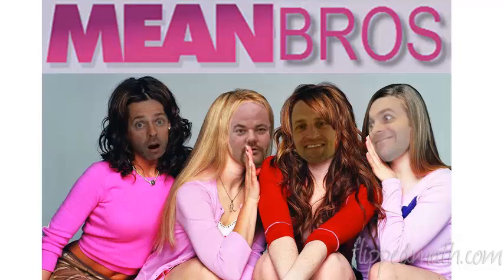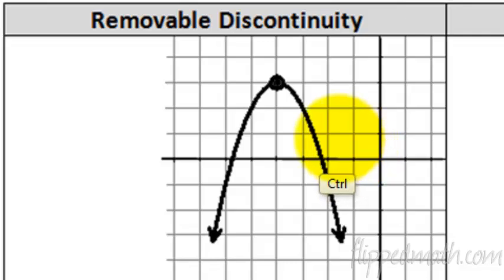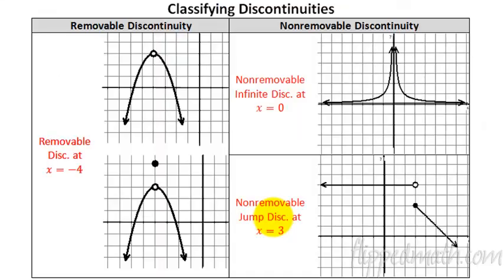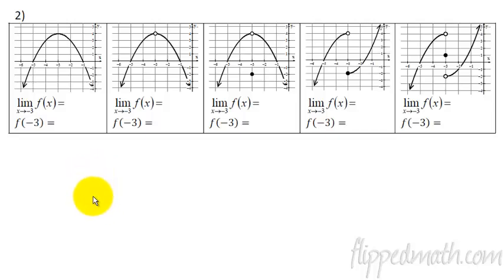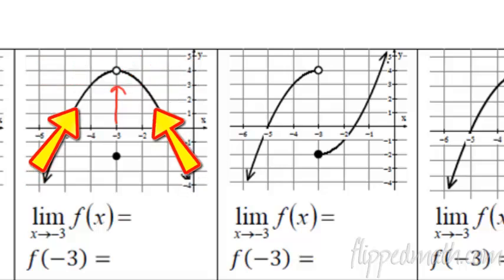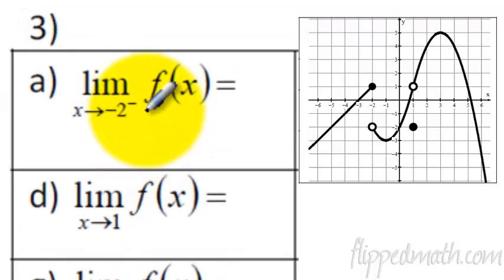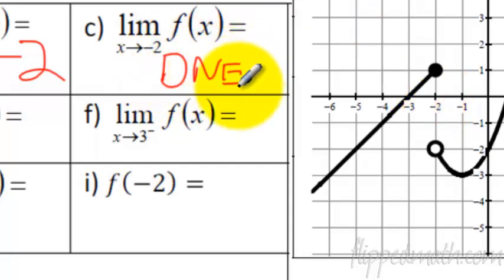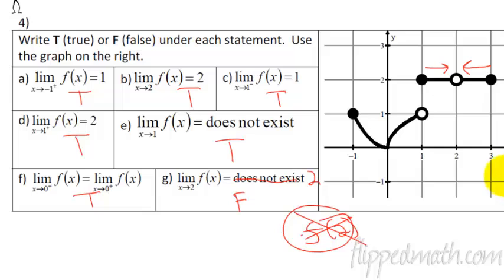Pre Calc – 2.3 Limits Graphically